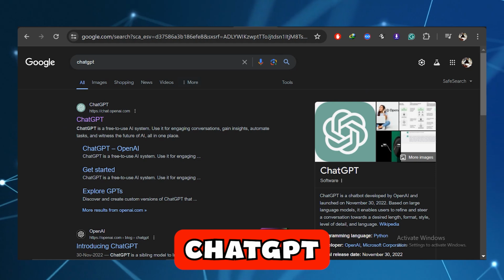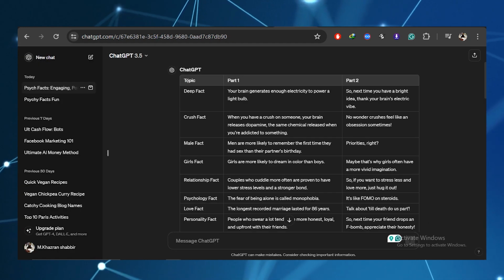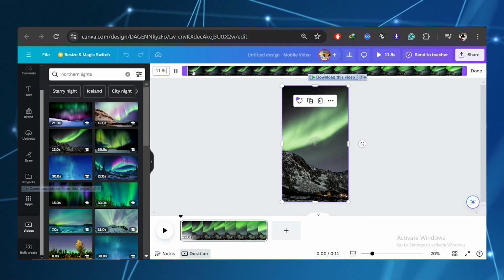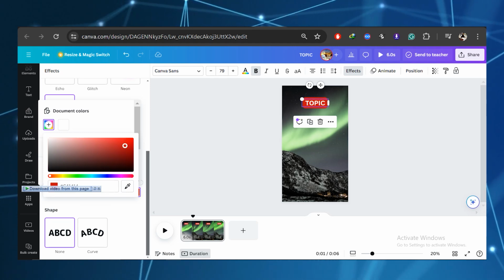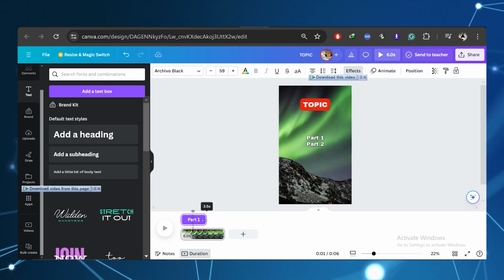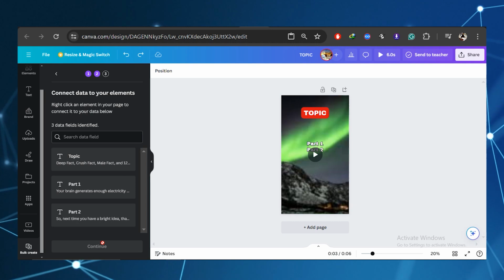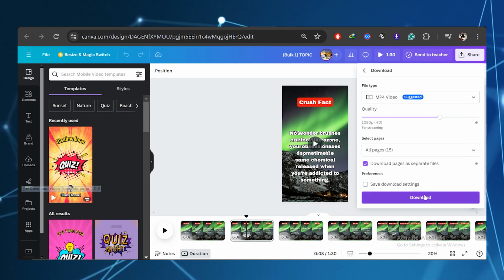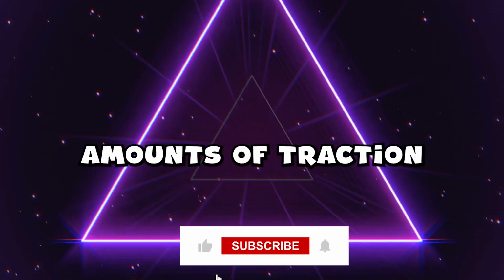1,000 Viral Monitizable YouTube Short Videos in 30 MINUTES?! (AI + Canva Hack!)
Tired of spending hours creating short videos for TikTok and Instagram?
This video reveals a powerful method to generate 1,000+ viral short clips in just 30 minutes!   No filming required, just AI and a clever Canva trick.

Here's what you'll learn:

- Generate engaging topics for your shorts using AI (ChatGPT)
- Create eye-catching templates in Canva for your videos
- Bulk-produce 1,000+ shorts in minutes with Canva's secret tool
- Schedule your posts automatically across platforms (using Buffer)

This strategy can help you:

- Grow your social media following FAST
- Monetize your channels and potentially earn $10,000+ per month!**
- Save tons of time and effort on content creation

Ready to take your short-form content game to the next level? Watch this video and learn the exact steps!

⏱️ Timestamps:
0:00 - Introduction: Revolutionizing Short Form Content Creation
1:15 - Generating Topics with ChatGPT: Crafting Engaging Fact Sets
3:30 - Creating Templates in Canva: Designing Eye-catching Shorts
5:45 - Utilizing Canva's Bulk Create Feature: Scaling Up Production
7:20 - Automating Posting with Buffer: Streamlining Content Distribution
8:45 - Conclusion: Empowering Your Content Creation Journey

🔗 Helpful Links:
• Canva:
• Buffer:

💡Master AI with Us:

Embark on a journey to harness the power of AI for creativity and profit.